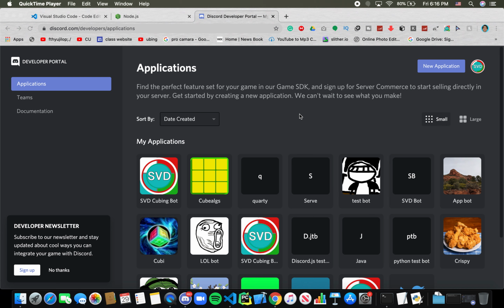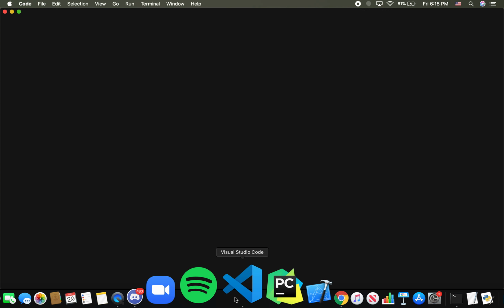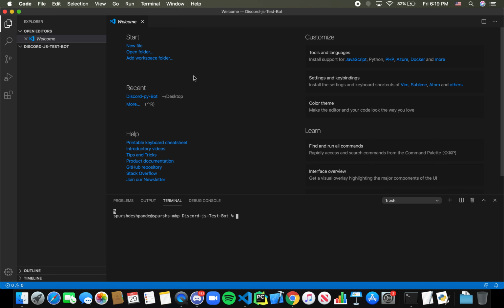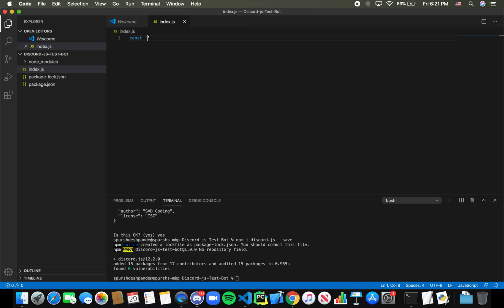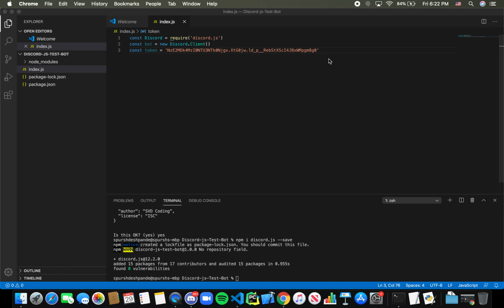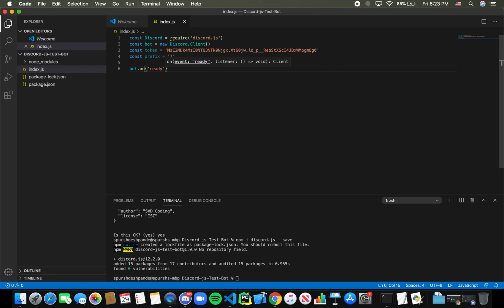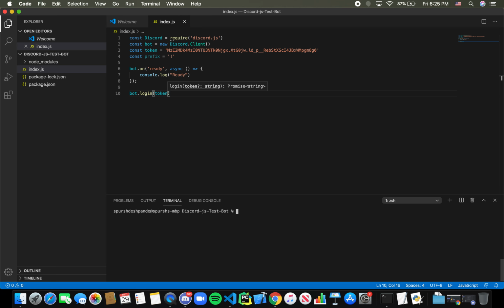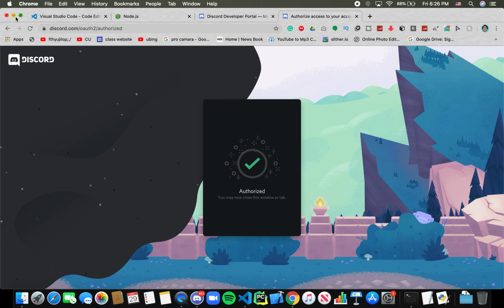How to make a discord bot in Discord.js - Episode 1 Setup